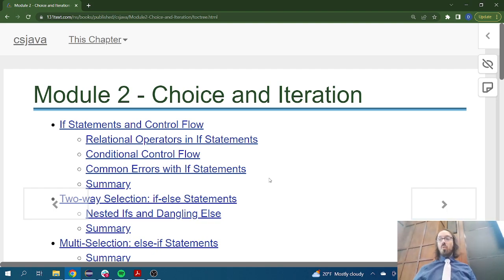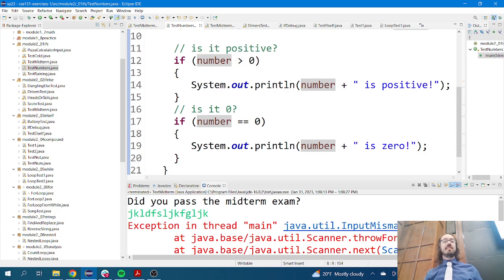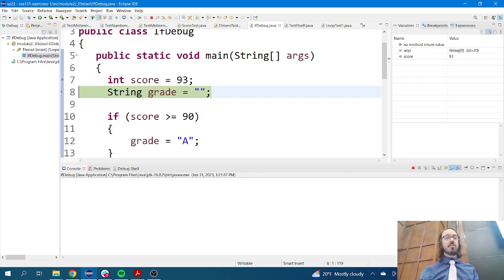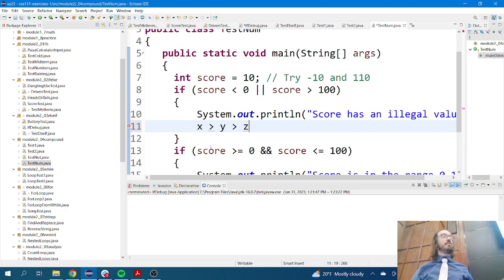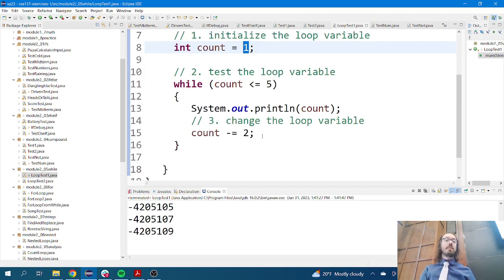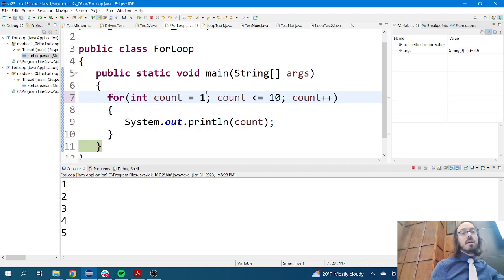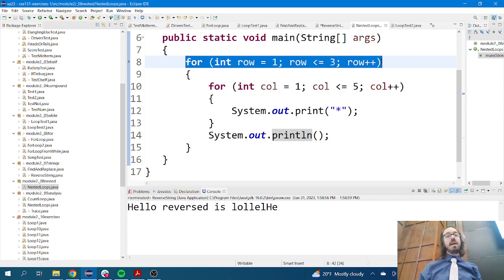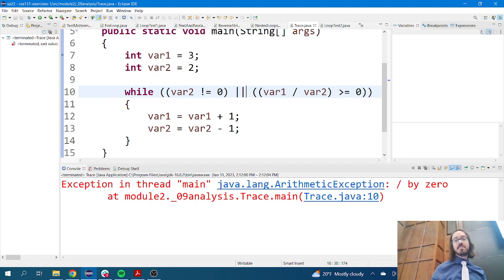CSE131 - Module 2 Prep